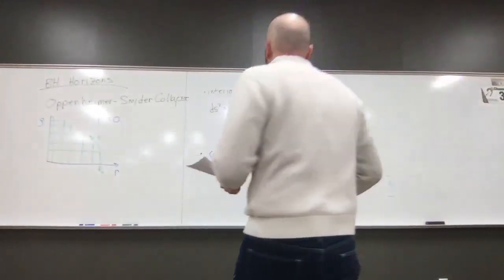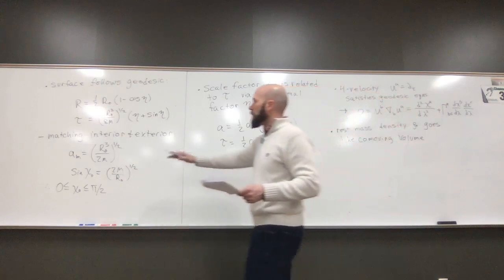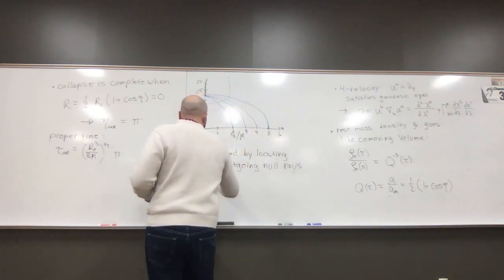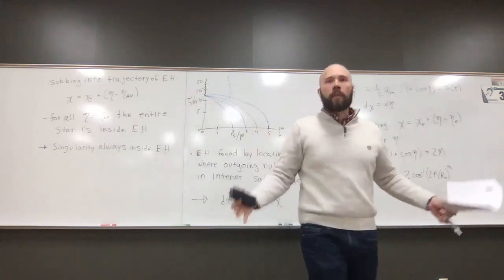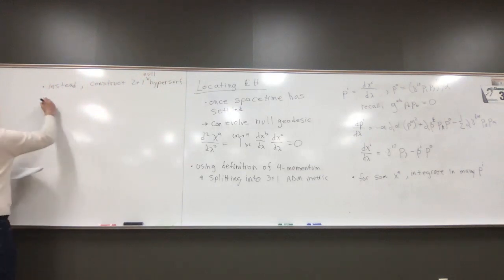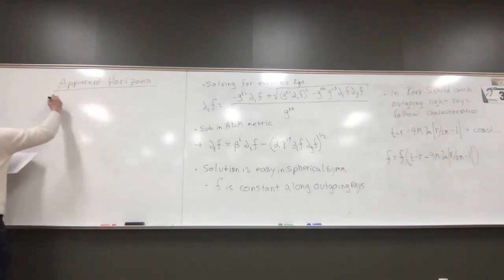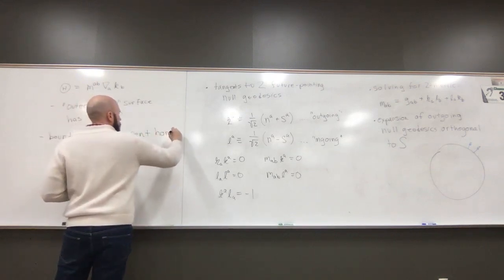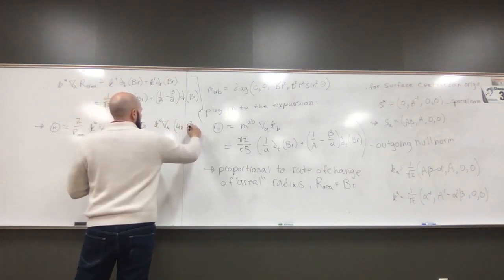Lecture 19 - MSU Numerical Relativity